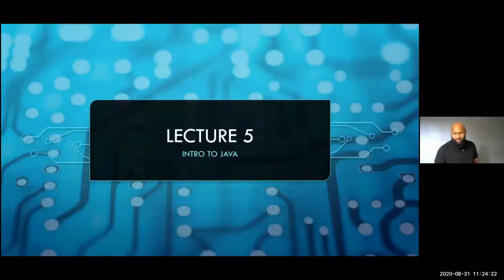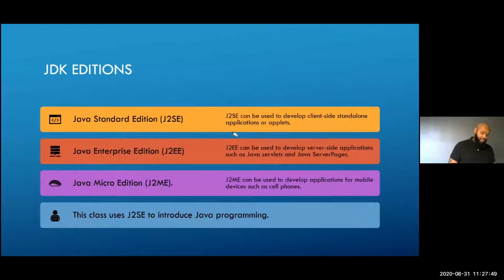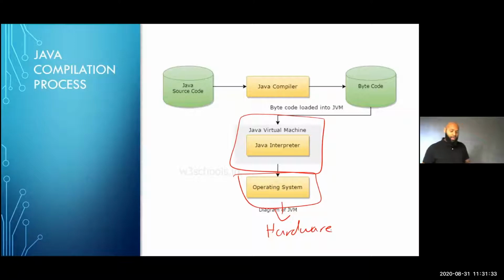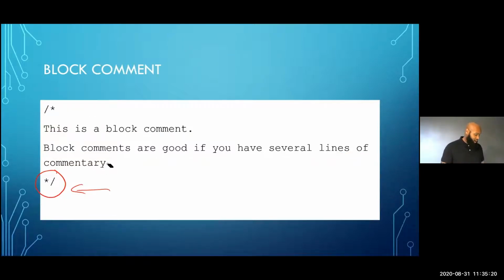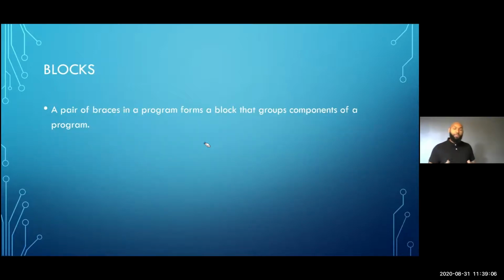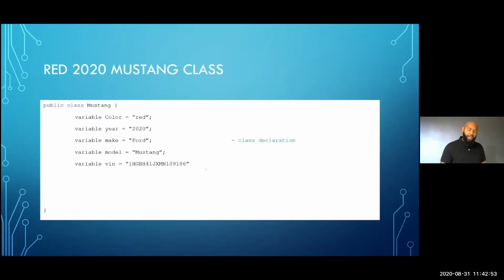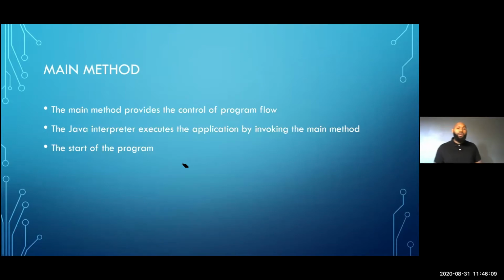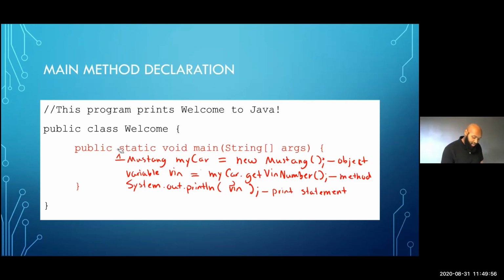Lecture 5 - Intro to Java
Shaw Computer Science

In this lecture, we discuss an introduction to Java. We walk through a simple program and discuss the various aspects of a Java program.